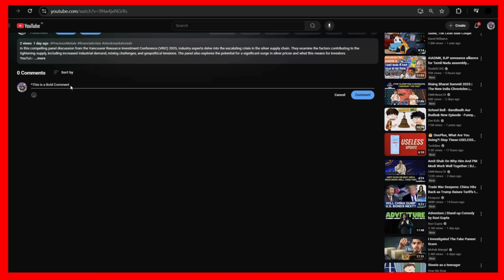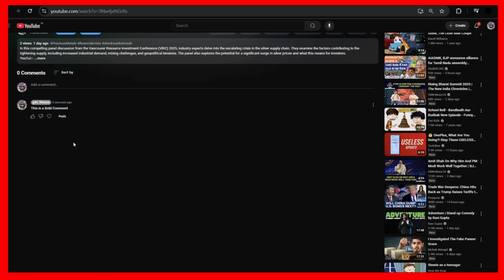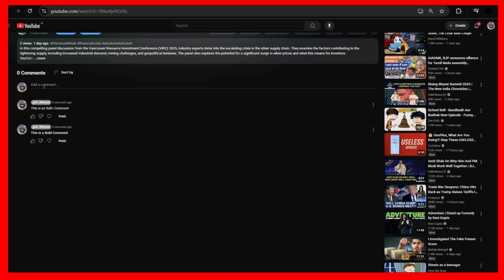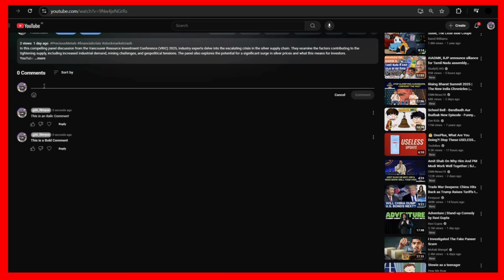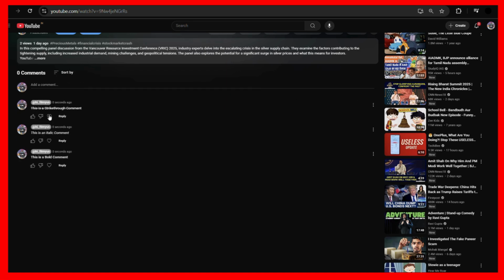How to Comment in Bold, Italic & Strikethrough on YouTube | Text Formatting Tricks & Hacks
Want to make your YouTube comments stand out with bold, italic, or strikethrough text? In this quick tutorial, I’ll show you how to format YouTube comments using simple symbols to create bold text, italic text, and strikethrough text — directly in the YouTube comment section!

📌 What you’ll learn in this video:
✅ How to write bold text in YouTube comments using *asterisks*
✅ How to write italic text using _underscores_
✅ How to use strikethrough with -dashes-
✅ Examples of each formatting style
✅ Tips to grab attention in comment sections and boost visibility

Whether you're a viewer, creator, or community manager, text formatting in comments adds a stylish edge and helps you get noticed!

🎯 Works perfectly in 2025 on Android, iOS, and PC.